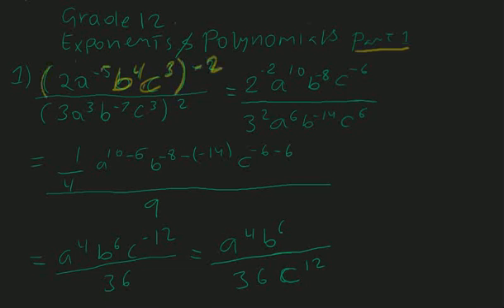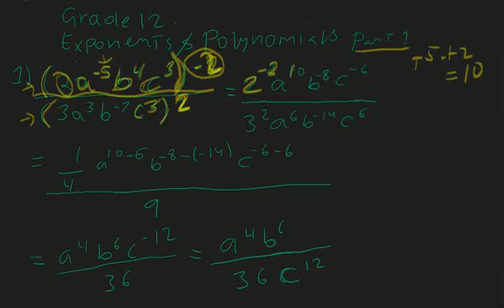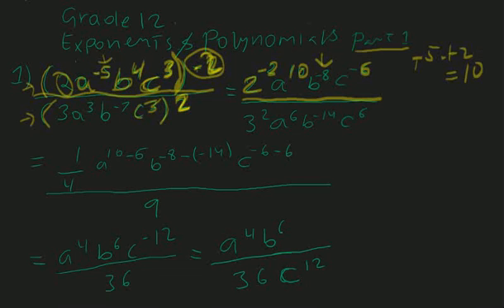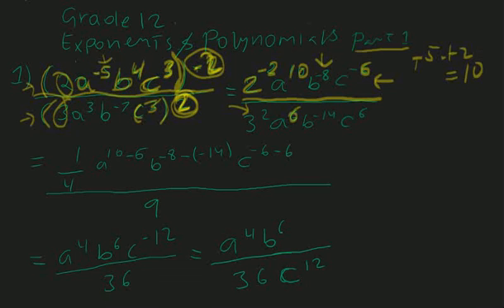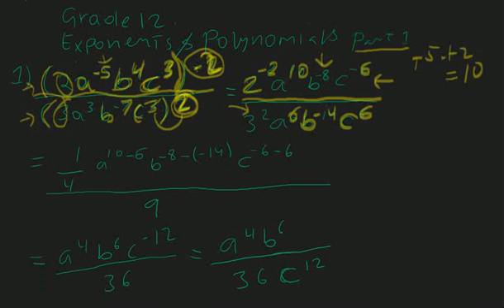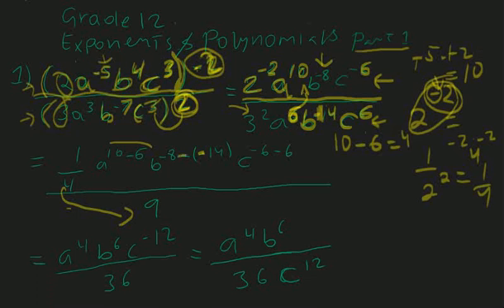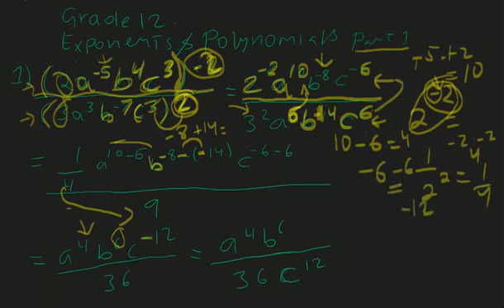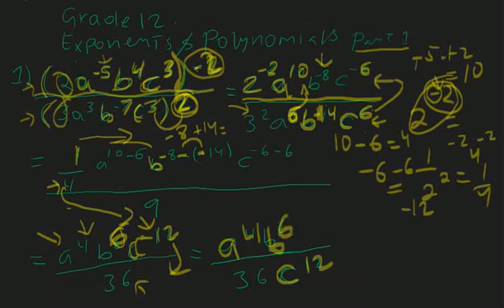Grade 12. Exponents & Polynomials. 2.0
The tutorial teaches how to solve exponents and polynomials. part 1